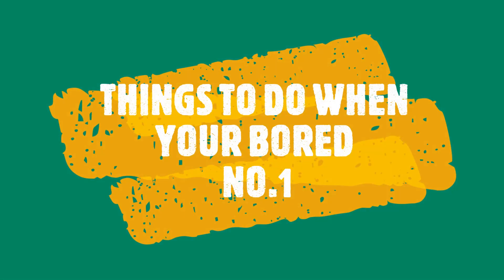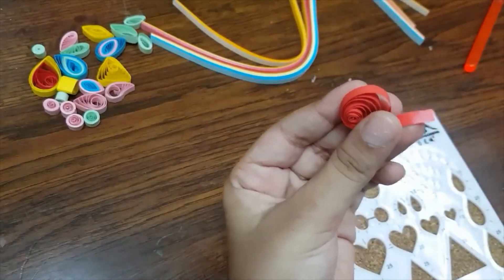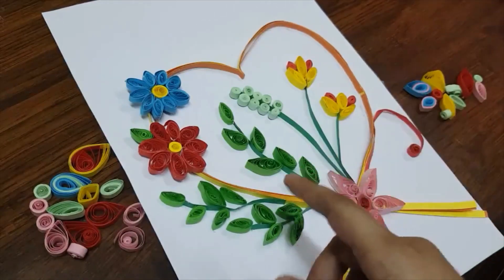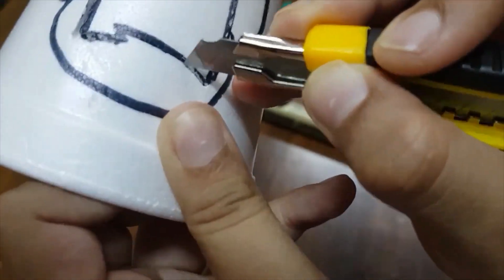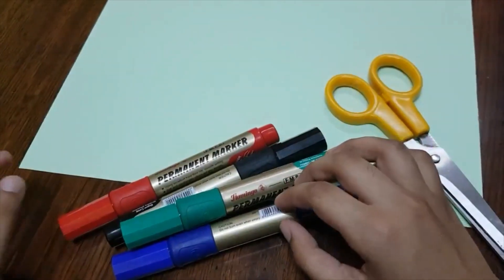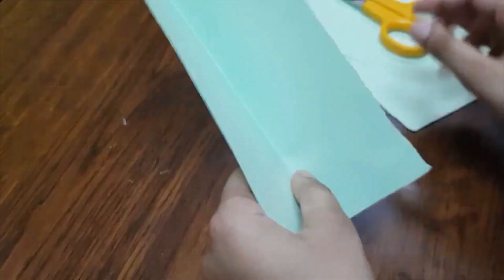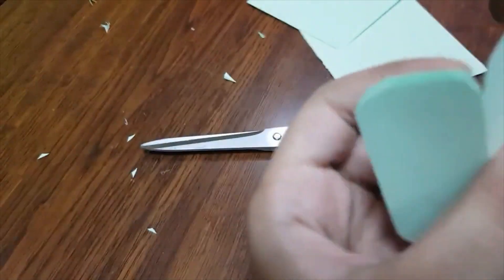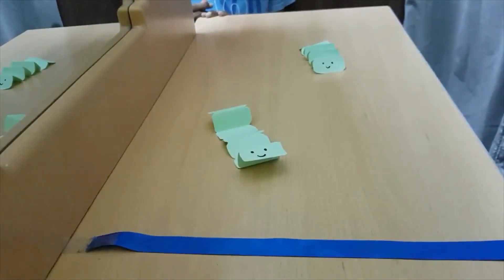THINGS TO DO WHEN YOU ARE BORED | EXPLORE WITH EVANA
Hi Guys
Welcome Back!
As we all are sitting at home and feeling bored, I decided to make this video - "THINGS TO DO WHEN YOU ARE BORED" - just for you guys 😊😍😁😃
Make Sure That You Try Out Some Of These Things